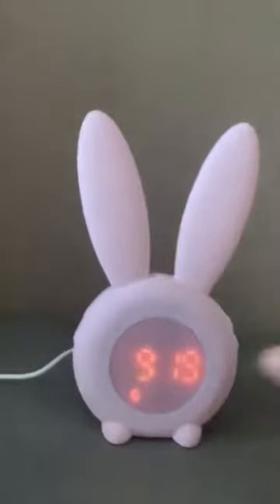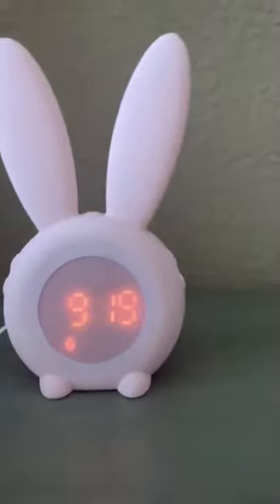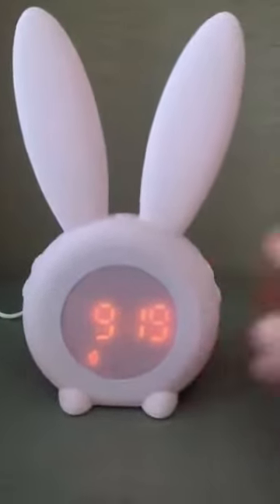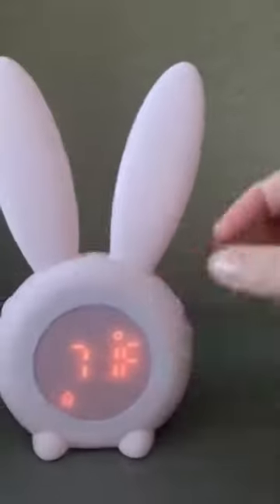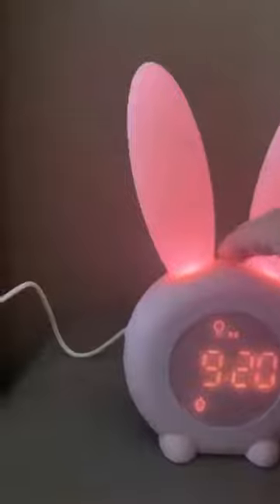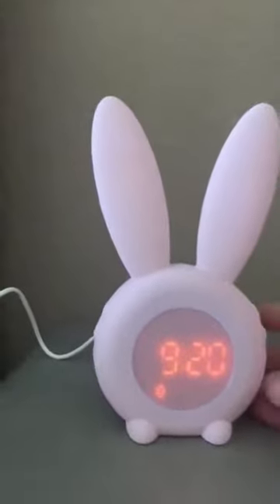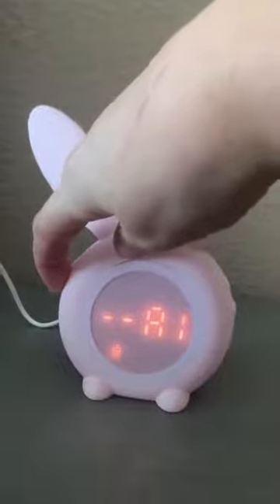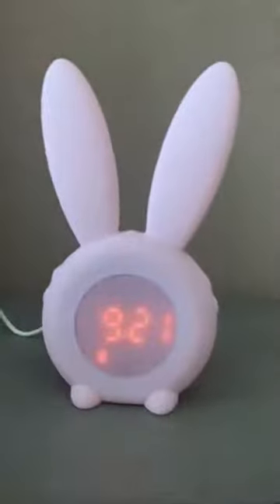Kids Alarm Clock for Kids Toddlers Children's Sleep Trainer, Very cute design